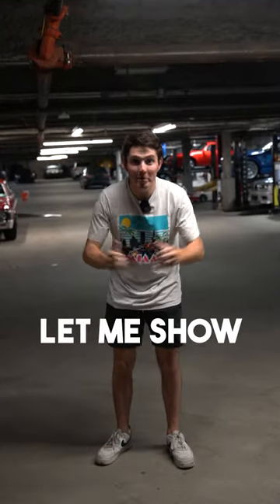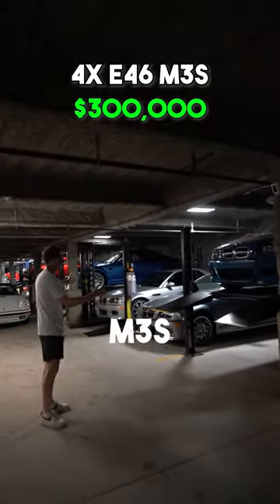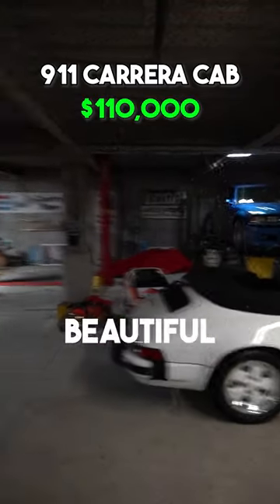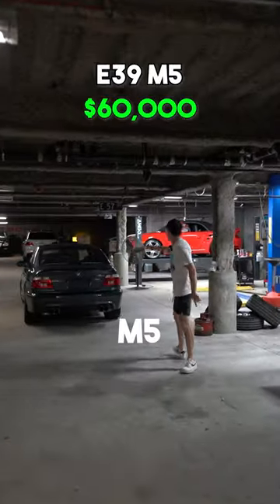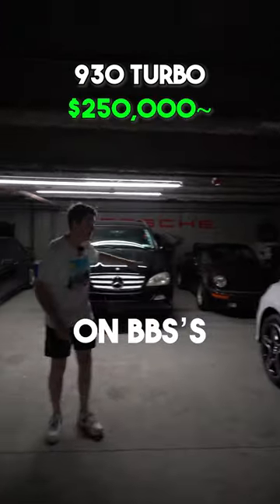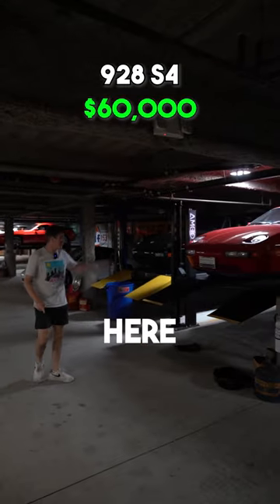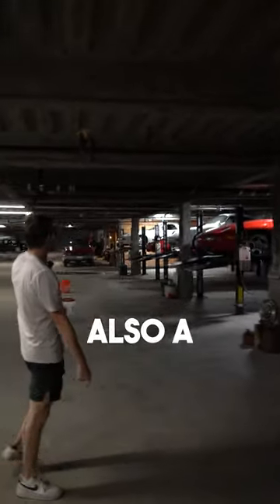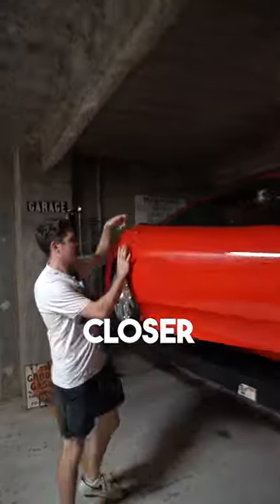What A Collection...